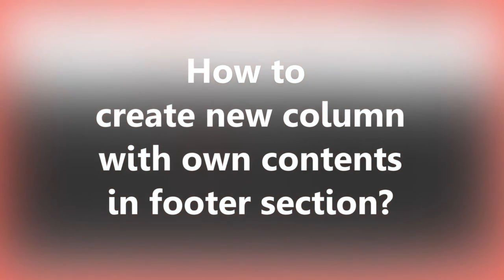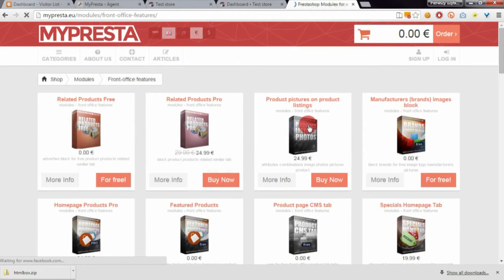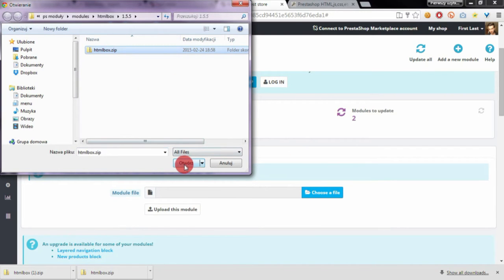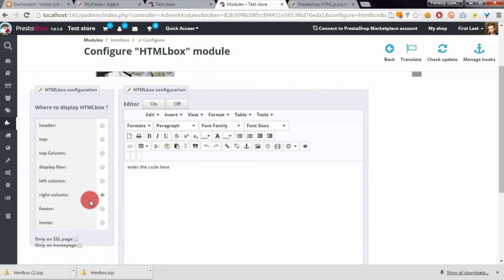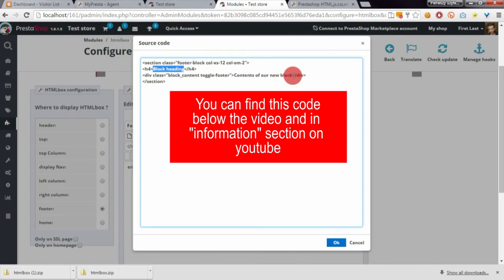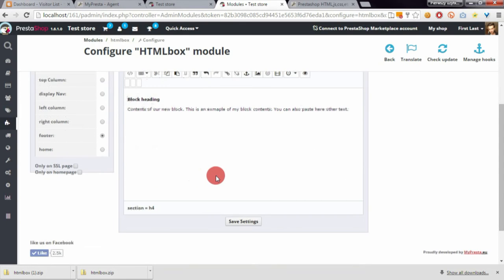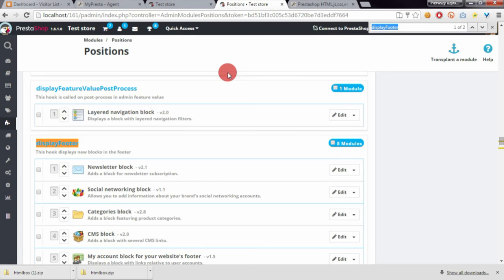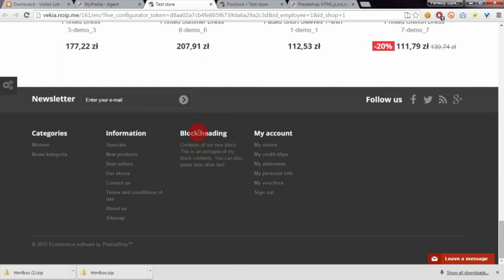How to create new column - footer - PrestaShop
Watch videoguide about creating new column in footer section in our online store based on PrestaShop.

you can find there also code that you have to paste to tinymce rich editor!